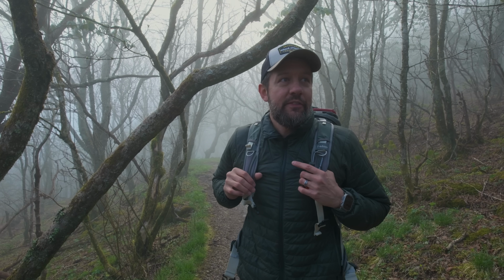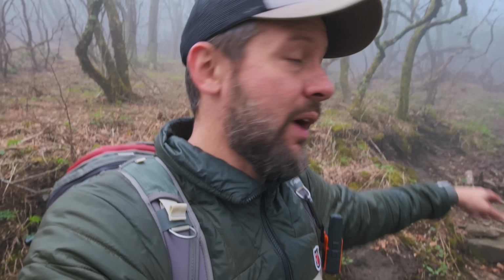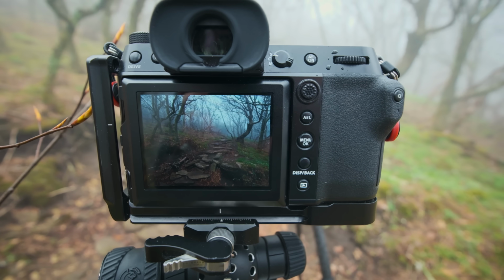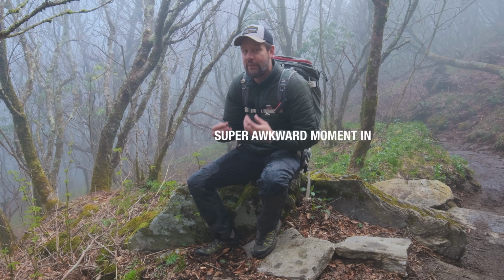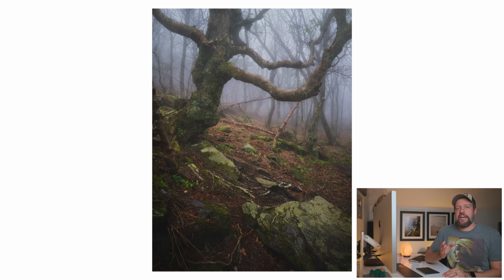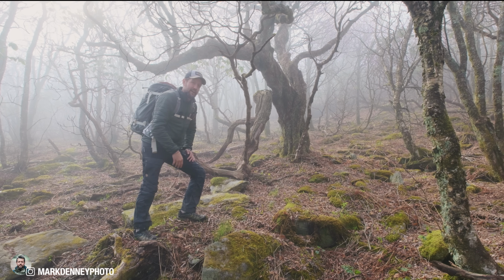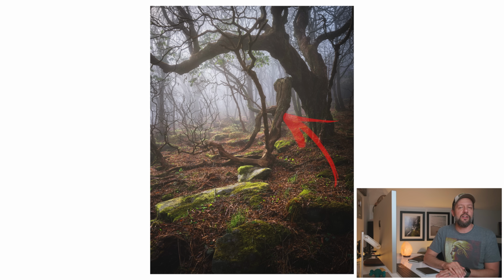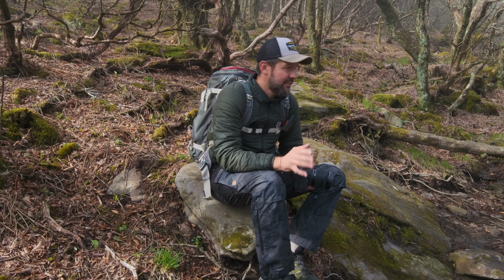Even the World’s Best Photographers Can’t Deny its Results!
🌟Get My FREE 30 Minute Lightroom Essentials Course🌟

In this week’s episode, we discuss the advice that even the world best photographers can't deny its results. There's a lot of noise out there, people telling you what to do, how to do it, and when to do it, and that's not what this video is all about. Rather the advice in this video is the single best photography tip that made the biggest improvement and impact to my photography over the past ten years. And not only that, in this on-location video I take you along on a trip in the beautiful Blue Ridge Mountains of North Carolina and photograph some of the best light I've ever seen! - Mark D.